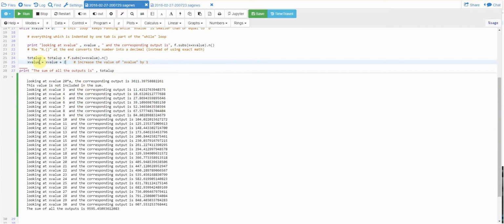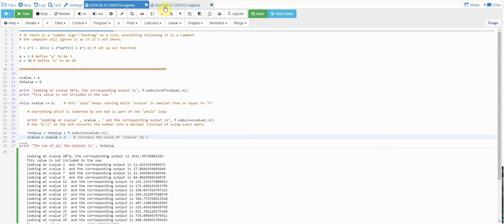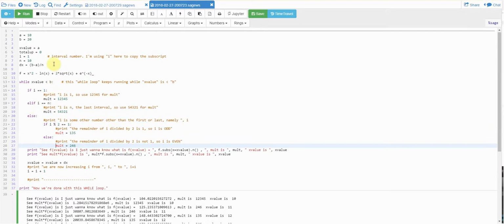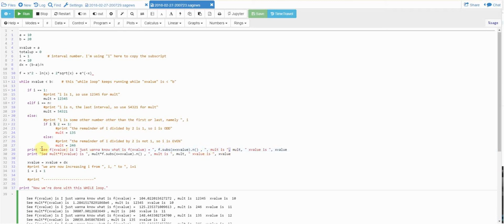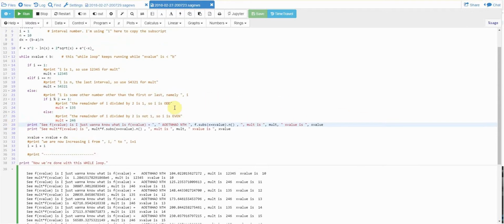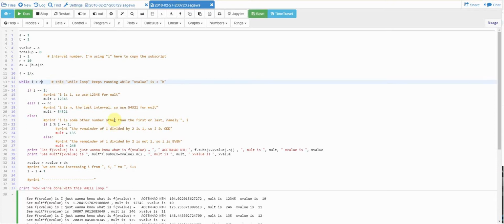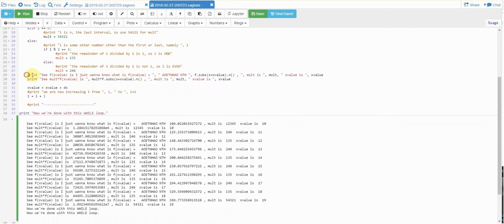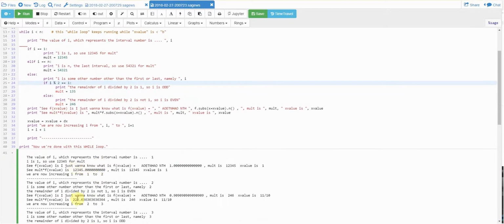Simpsons part 2: advice, tips, common errors to look out for, etc.